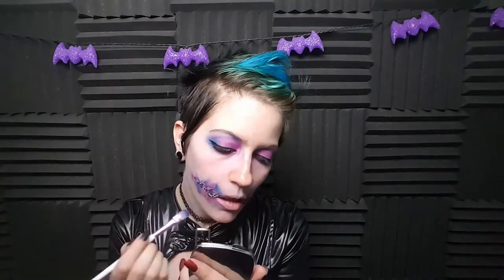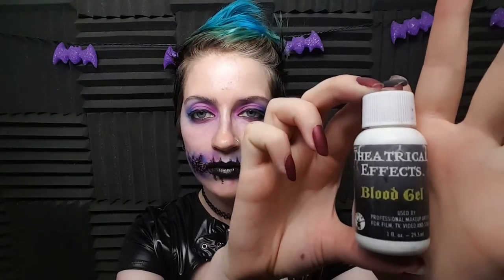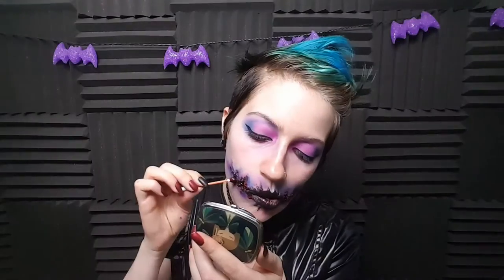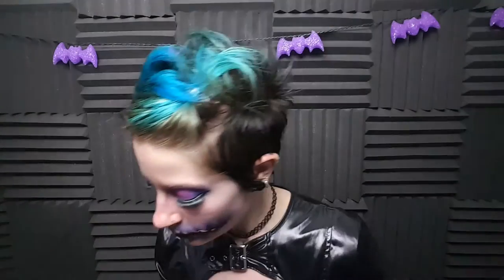Galaxy Glasgow Smile Makeup Tutorial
If you haven't seen the first Glasgow Smile Tutorial I did, you can find it
I wanted to take this look in a different way yet keeping the same horror effect.

Follow me at these other neato sites!